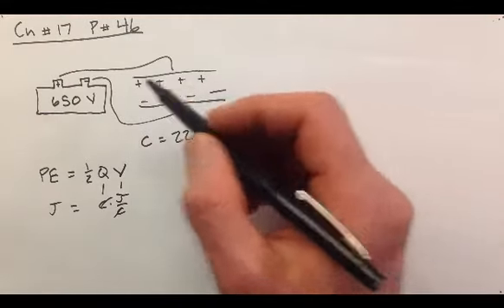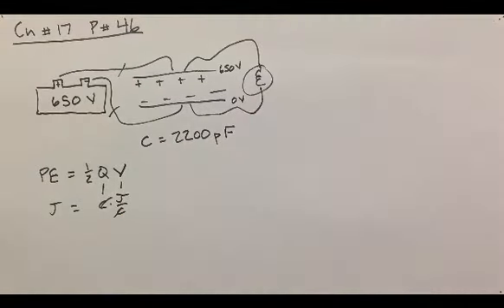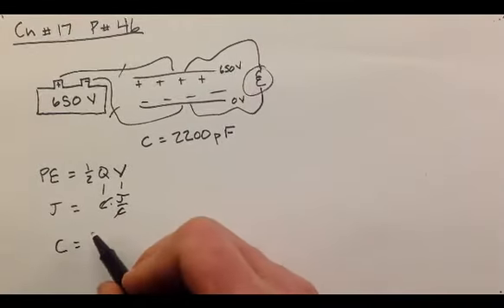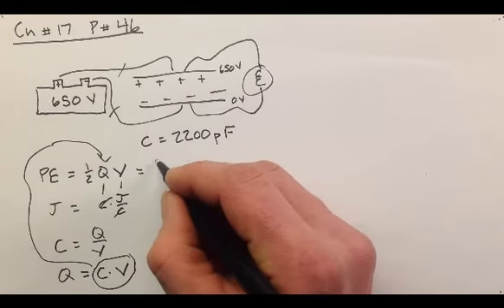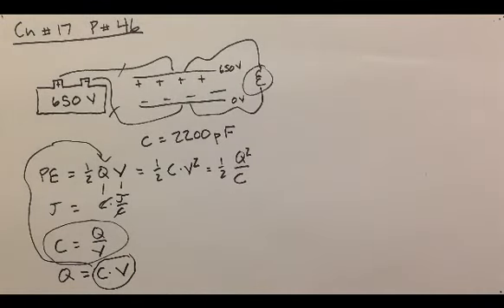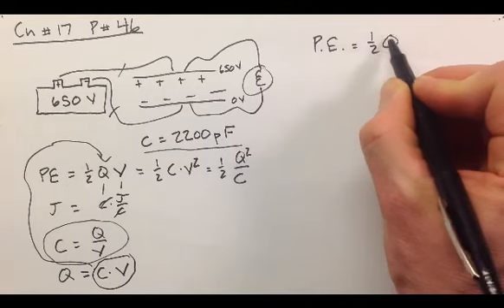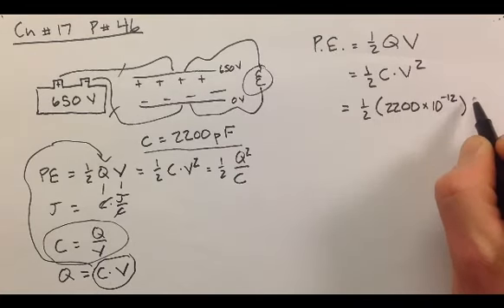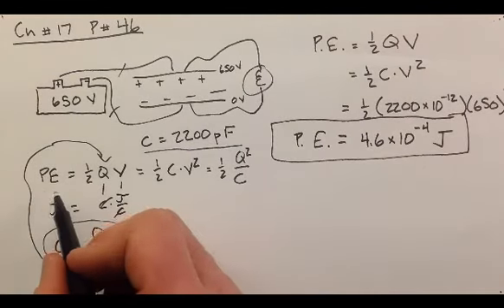AP Physics Ch#17 P#46